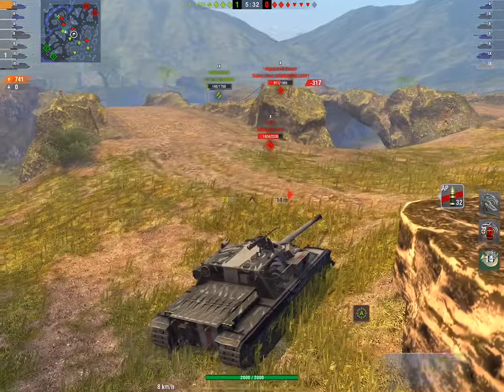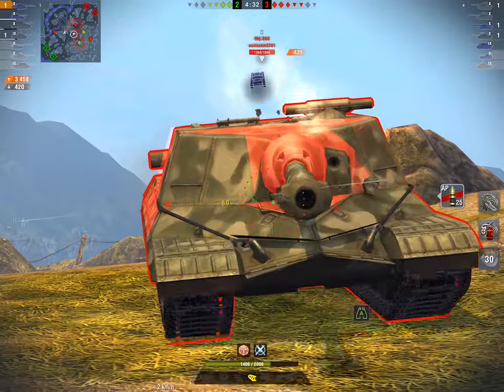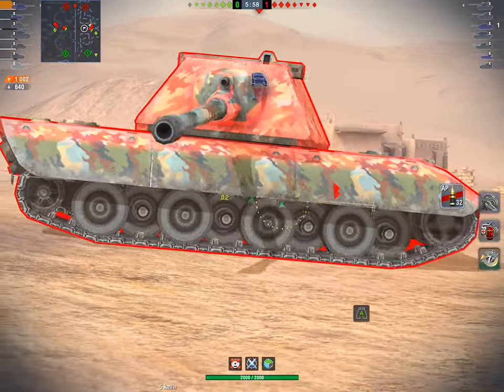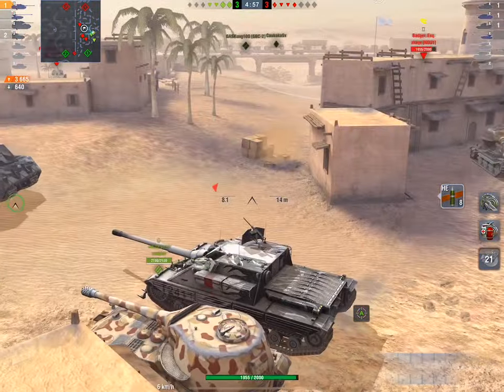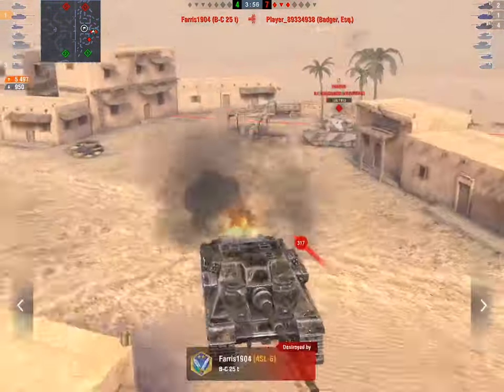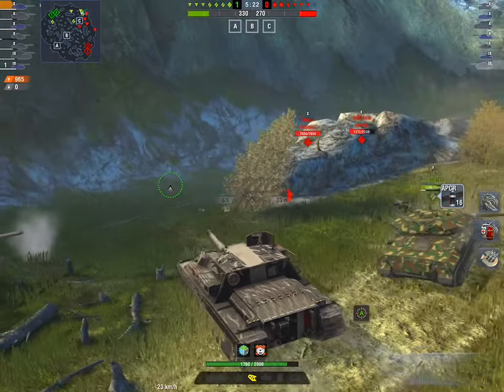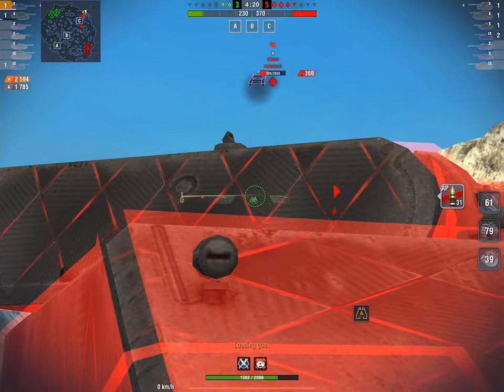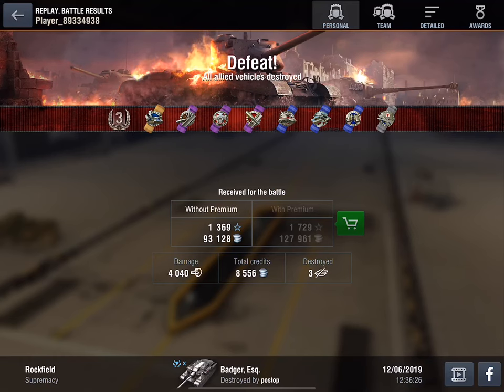The Badger World of Tanks Blitz Point & Click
The Badger World of Tanks Blitz  Point & Click is all about the famed tier x monster that just won't go down quietly.  This thing is a high octane machine built for damage but absolutely weak in the usual non turreted td ways.  Mobility is poor and you dont have a lot of traverse but...you have a hell of a good armour profile and a gun to die for..at at least in front of :P

AHOY & ENJOY!

IOS!
Android!